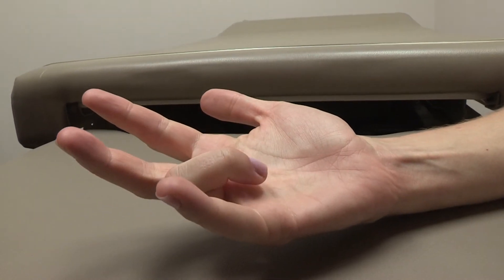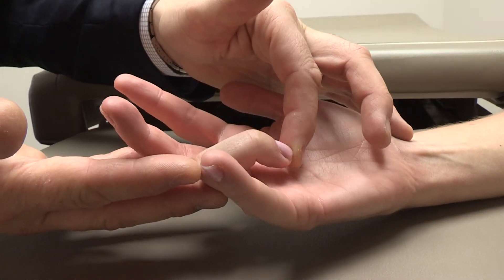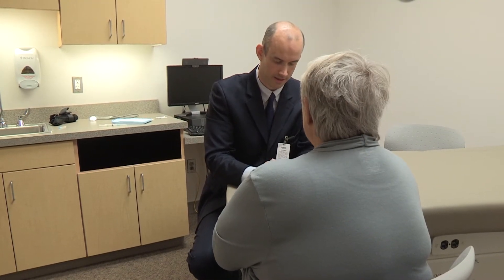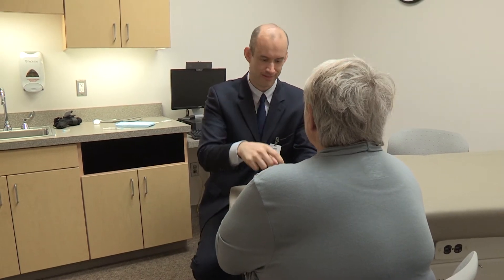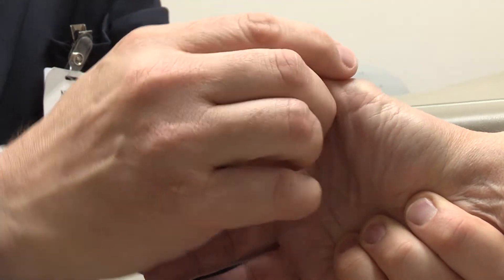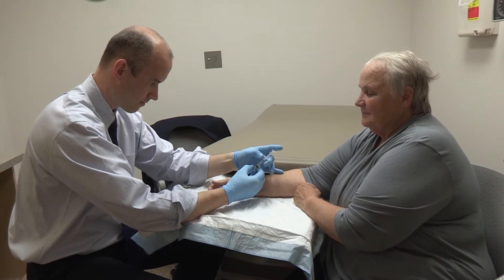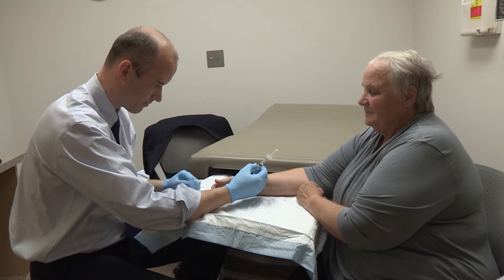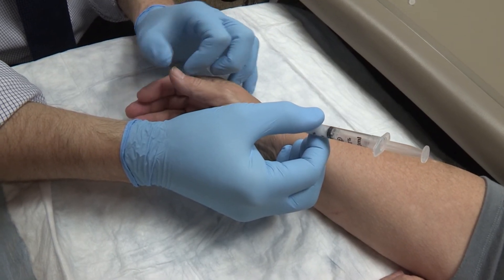ASK UNMC! I noticed one of my fingers locks after making a fist, what is wrong?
Philipp Streubel, M.D., UNMC College of Medicne